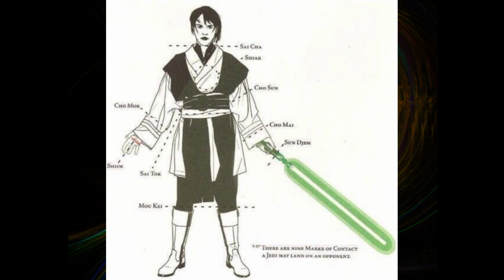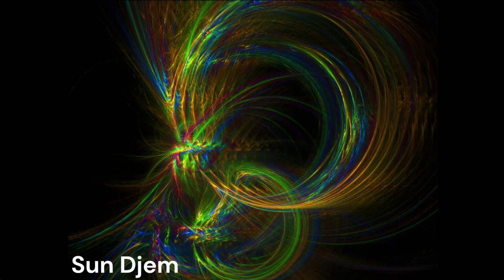Marks of Contact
The ninth and final video in my series on lightsaber forms, this video will cover the Marks of Contact.